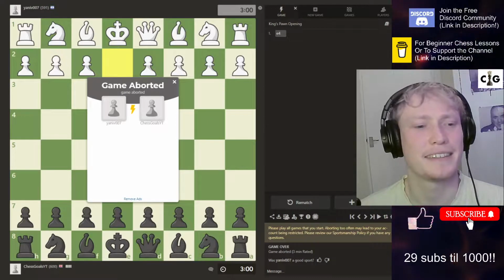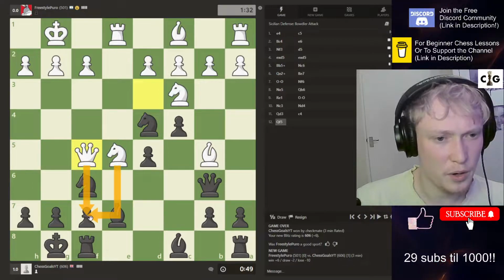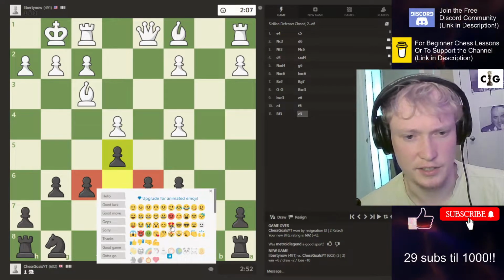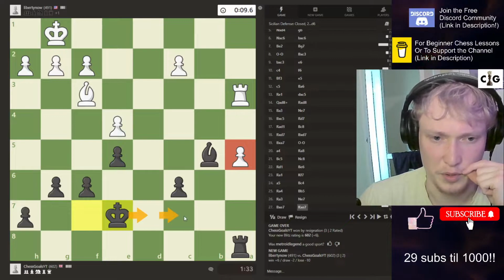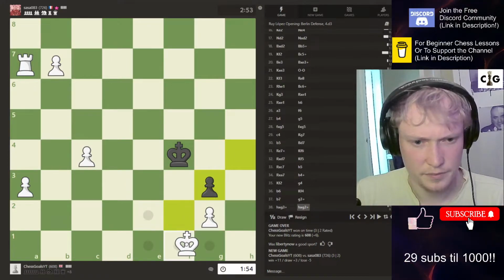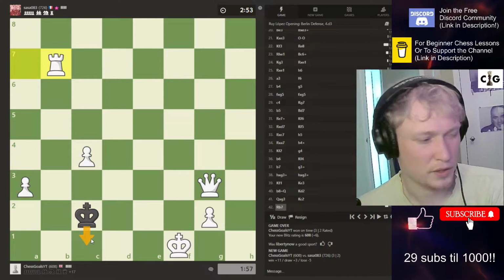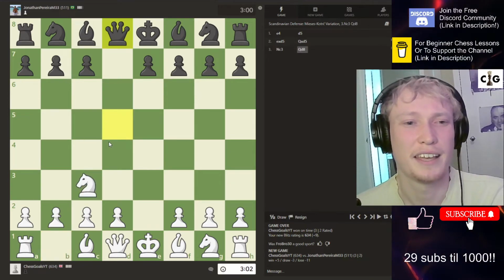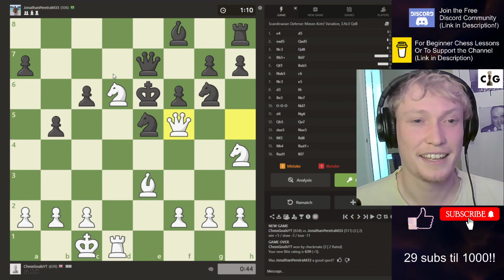E4 Rating Climb (600-650 Elo) Attack Pinned Pieces!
Welcome to CHESS GOALS, in this video we battle it out to climb up the ranks on chess.com!